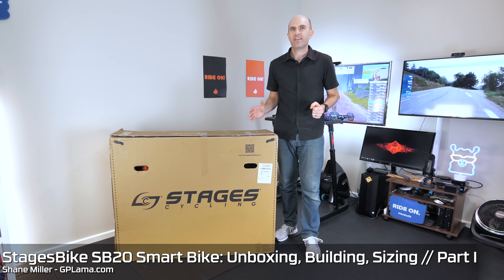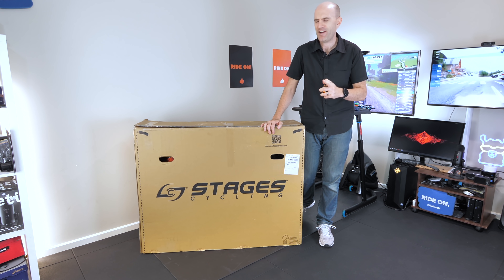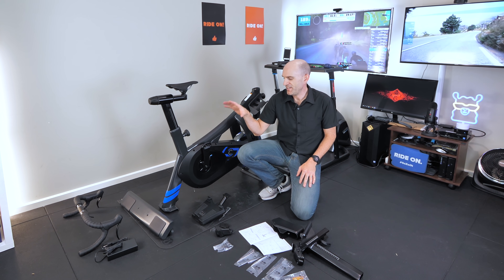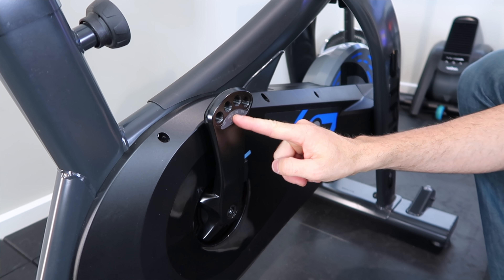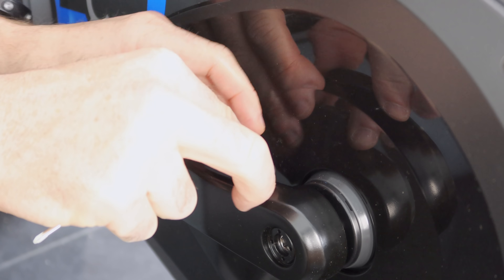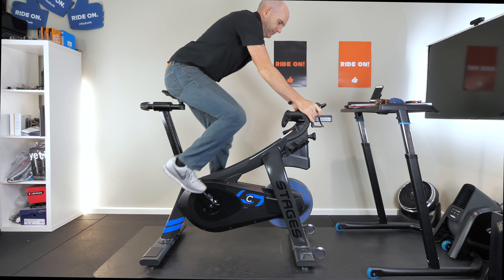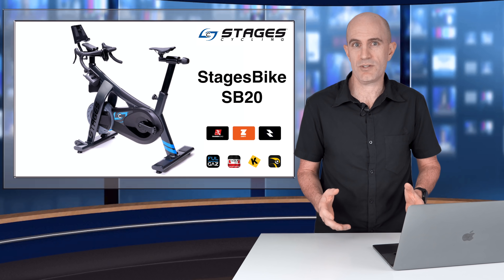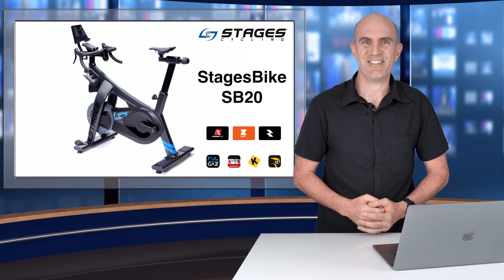StagesBike SB20 Smart Bike: Unboxing, Building, Sizing // Part I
The Stages StagesBike SB20 Smart Bike is now shipping and has landed in the Lama Lab. Today's video will cover the unboxing, build, and bike fit. I'll follow this video up with Part II and III covering the software configuration and finally an overall ride experience video after I've clocked up a few 100km on this smart bike. This bike currently retails for US$2899.

Technical Specifications:
Wireless transmission: 2.4 GHz, ANT+ and Bluetooth® Smart
Accuracy: +/-1.5% of measured power
Control type: Electronic and manual
Max resistance: 300 W at 40 rpm, 1500 W at 120 rpm
Max weight: 300 lbs. (136 kg)
Height range: 4’10” – 6’10” (1.47 m – 2.08 m)
Power max rating: 6.25 W, 150 V
Max braking force: 120 Nm
Crank Lengths: 165 mm, 170 mm, 172.5 mm, 175 mm
Q factor: 155 mm
Handlebar Clamp: 31.8 mm
Handlebar Width: 420 mm (C-C, at the hoods)
Saddle: Stages cutout saddle

●MGR 7TH - Desolate Minds [Bass Rebels Release]